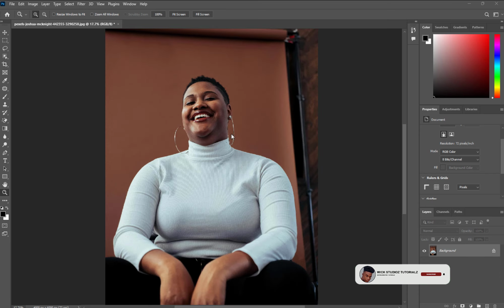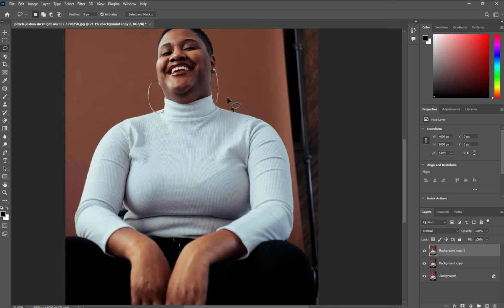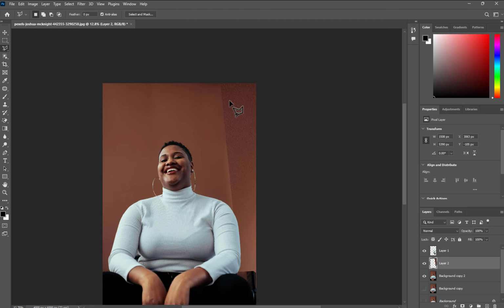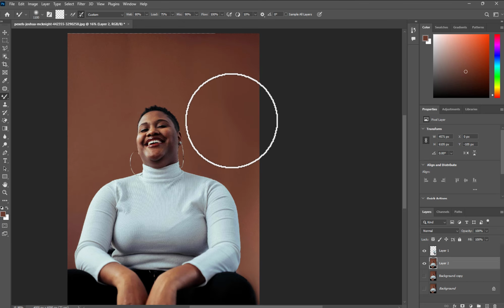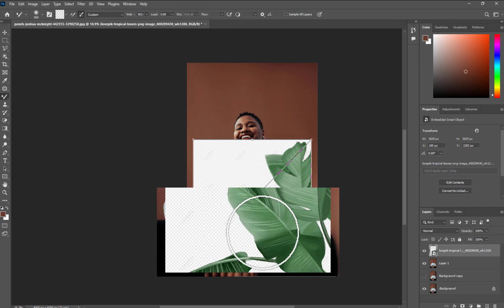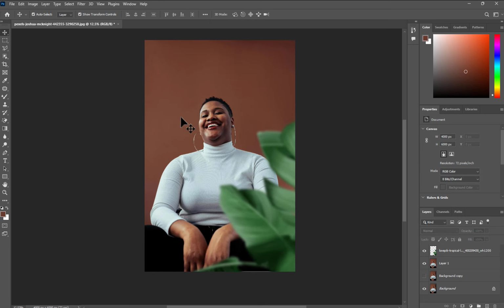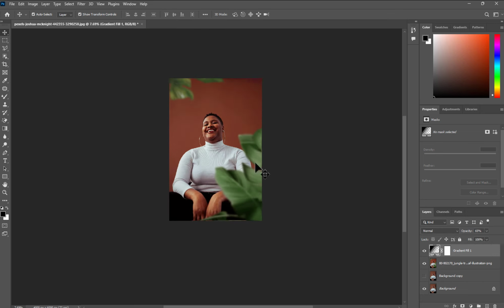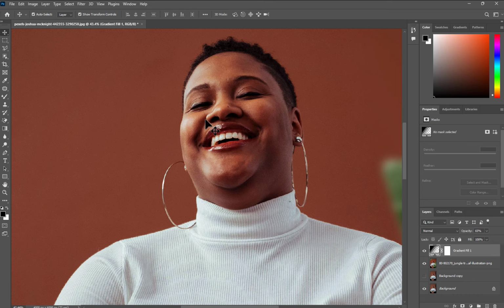how to extend background in photoshop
Create flawless and seamless backdrops for your photos using these clever Photoshop hacks. In this tutorial, we'll show you step-by-step how to achieve perfect backdrops every time, giving your images a professional and polished look. Say goodbye to uneven or distracting backgrounds with these simple techniques. Watch now and take your photo editing skills to the next level!

00:00 - Introduction
00:42 - Show No. 20
01:20 - Show No. 19
01:57 - Show No. 18
02:35 - Show No. 17
03:09 - Show No. 16
03:50 - Show No. 15
04:29 - Show No. 14
05:05 - Show No. 13
05:41 - Show No. 12
06:22 - Show No. 11
06:59 - Show No. 10
07:30 - Show No. 09
08:02 - Show No. 08
08:33 - Show No. 07
09:04 - Show No. 06
09:42 - Show No. 05
10:21 - Show No. 04
10:56 - Show No. 03
11:35 - Show No. 02

Are you tired of struggling to create the perfect backdrop for your photos? With Photoshop, you can easily achieve flawless and seamless backgrounds every time. First, open your image in Photoshop and select the Magic Wand tool. Click on the background to select it. Then, go to the Select menu and choose Inverse to select the subject instead. Next, go to the Layer menu and select New Fill Layer, then Solid Color. Choose a color for your new backdrop and place it behind your subject. To smooth out any rough edges, use the Refine Edge tool to feather the selection. This will blend the subject seamlessly into the new backdrop. If you want to add a gradient or pattern to your background, simply create a new layer and use the Gradient or Pattern fill tool. Play around with different options until you find the perfect look. And there you have it - a flawless and seamless backdrop created effortlessly in Photoshop. Say goodbye to messy backgrounds and hello to professional-looking photos every time.